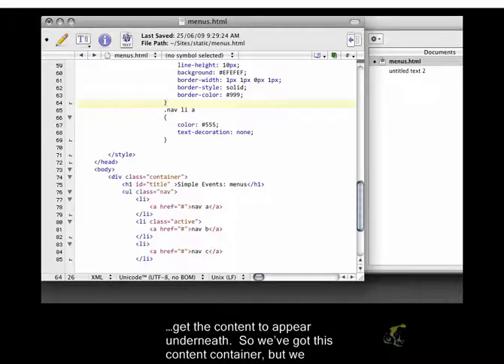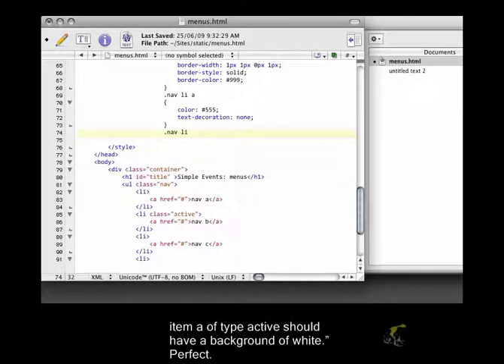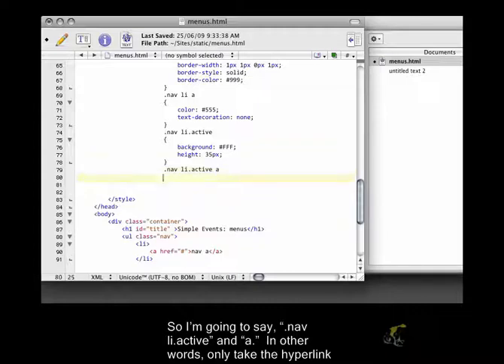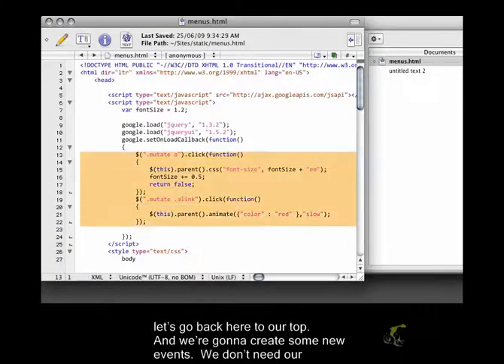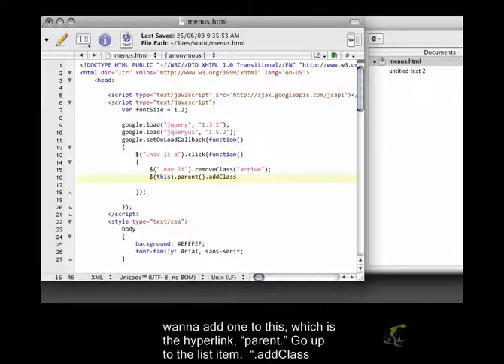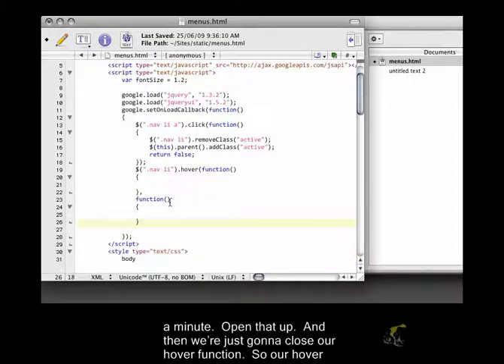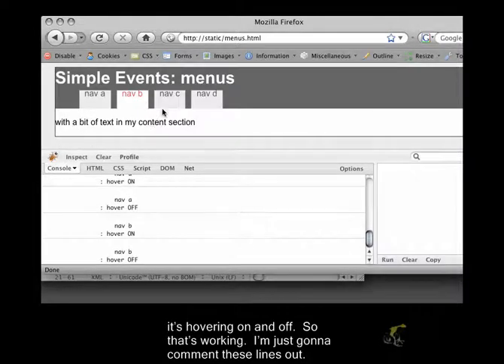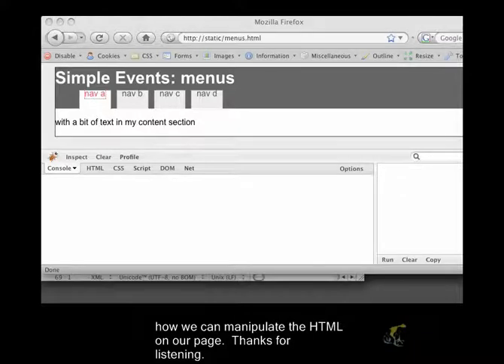jQuery Closed Captioned - Events Part 3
Part 3 of a 3 part closed captioned series on creating simple events, firing them and how to do some animation! From our Beginner's jQuery course.